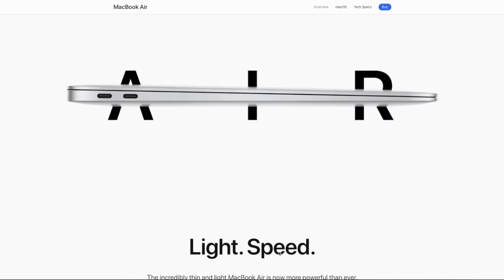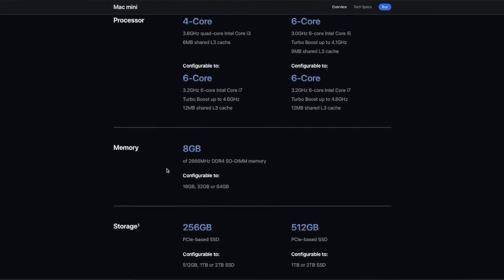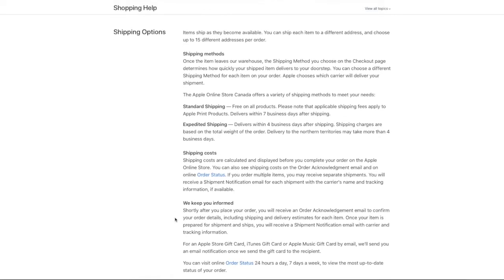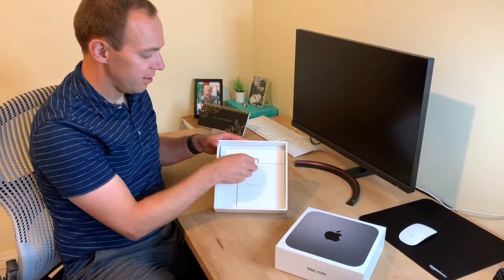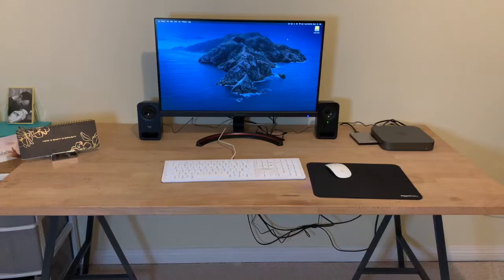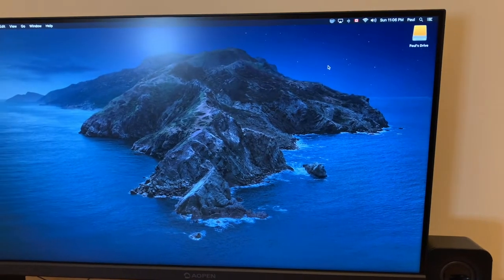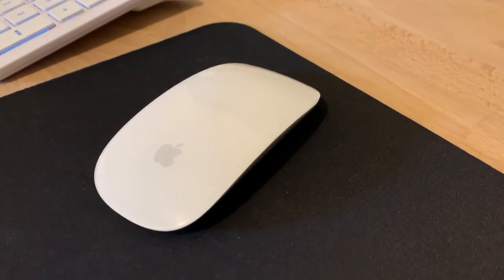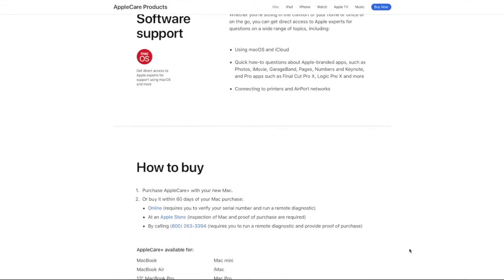Buying a Mac mini in 2020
I recently bought a Mac mini to work on my YouTube projects, rather than continue to struggle with my MacBook Air!

In this video I show you my unboxing, and my current workstation setup with the Mac mini. I also talk about what its like to buy a Mac mini in 2020 through Apple.

Seagate Backup Plus Slim 1TB External Hard Drive Portable HDD – USB 3.0 for PC Laptop and Mac

Logitech Z150 2.0 Channel Computer Speaker System

Perixx PERIBOARD-325 MW - Wired Backlit Aluminum Keyboard

Acer Canada AOPEN 27-Inch Full HD (1920 x 1080)

Amazonbasics Desktop Mini Microphone